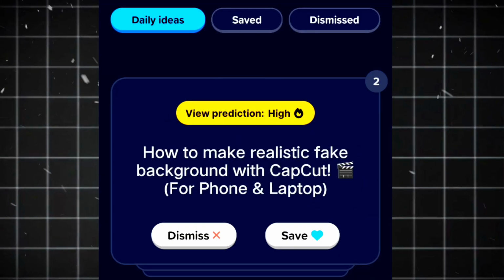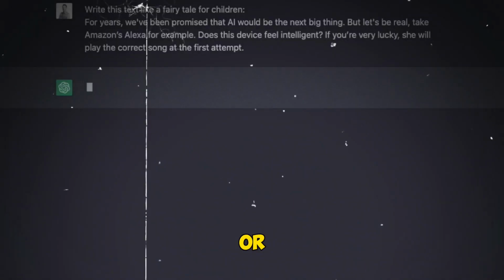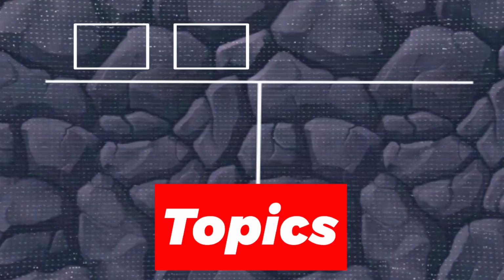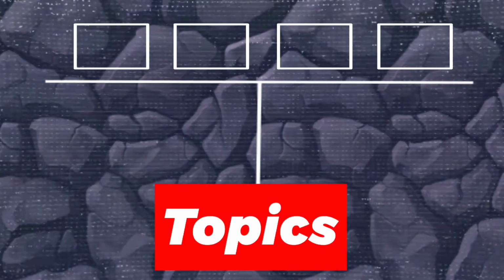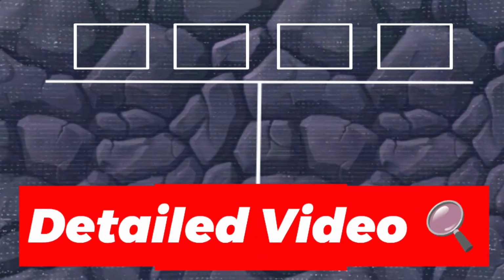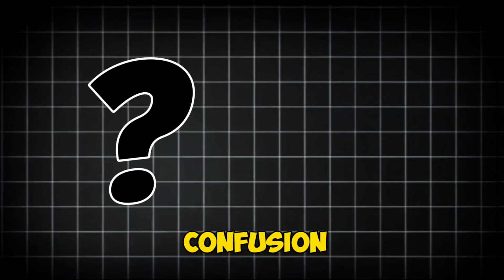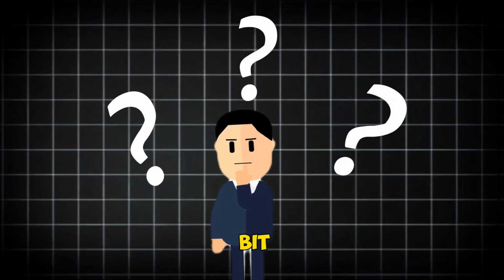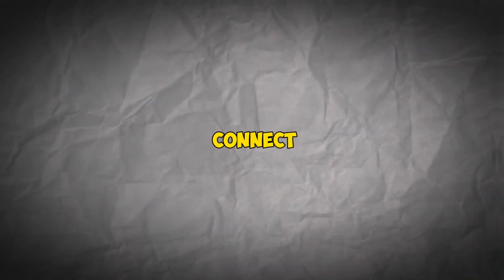How to Write YouTube SCRIPT based on 2024 ALGORITHM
In this channel you will get the videos related to Technical and education and also i will cover some YouTube latest updates